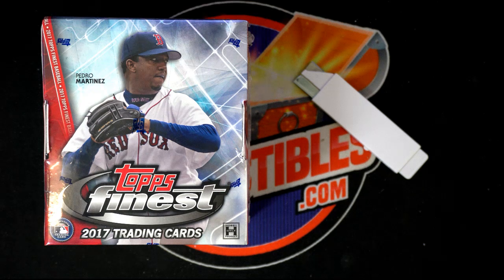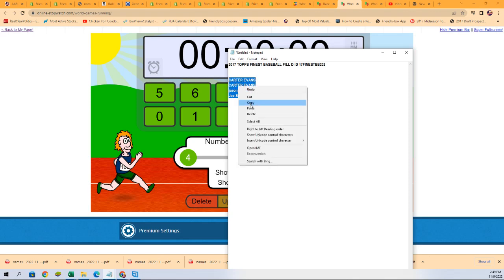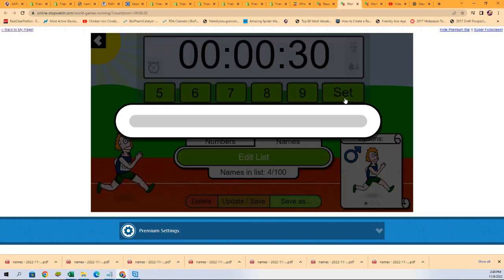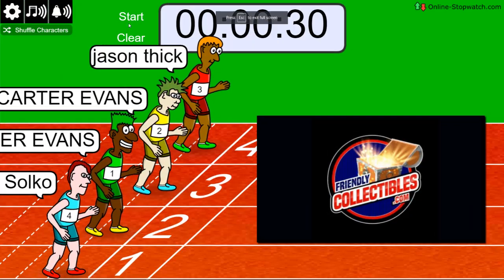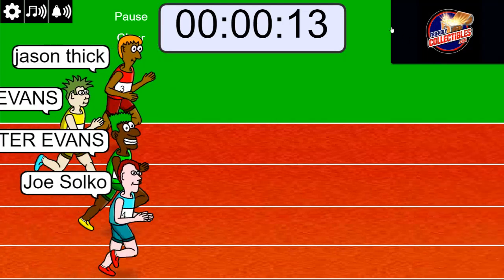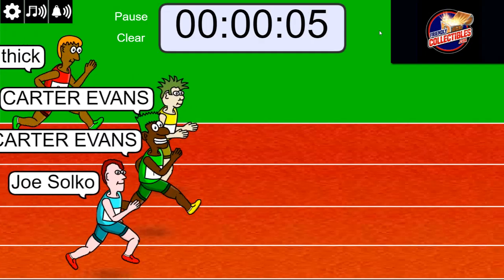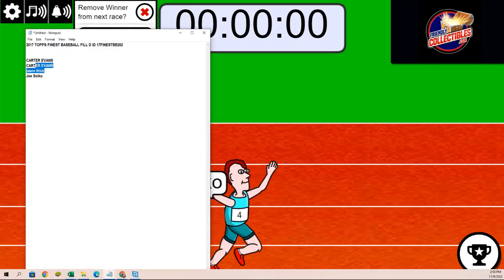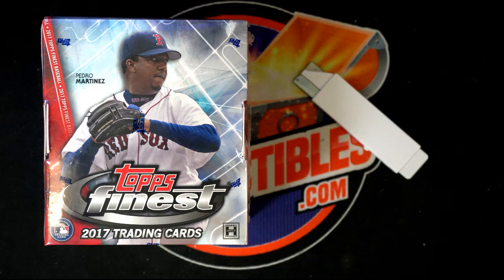2017 TOPPS FINEST BASEBALL FILLER D ID 17FINESTBB202